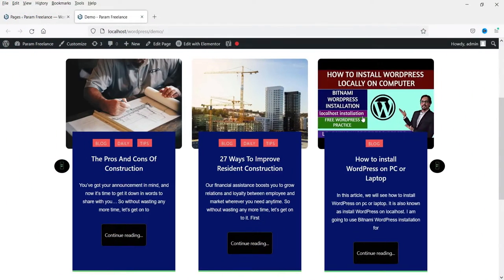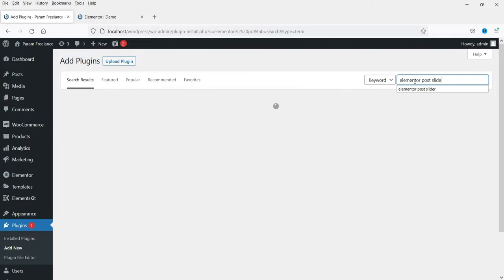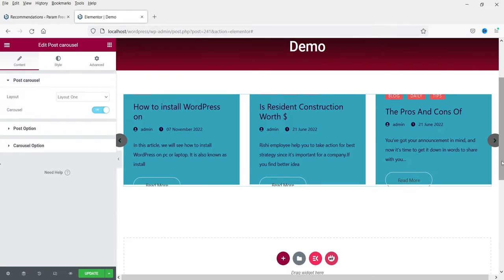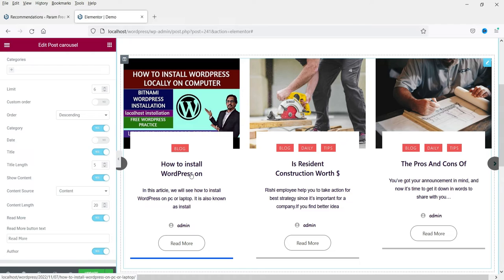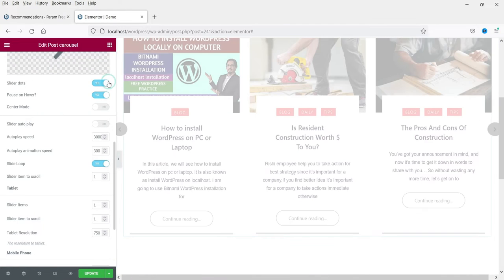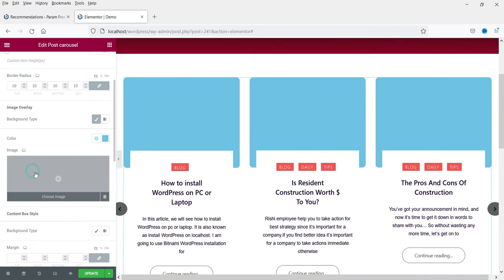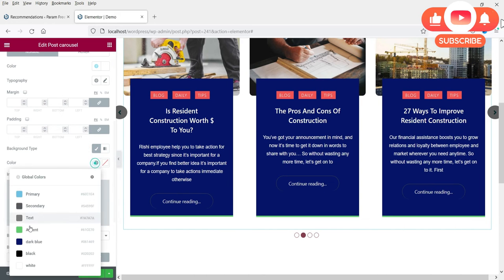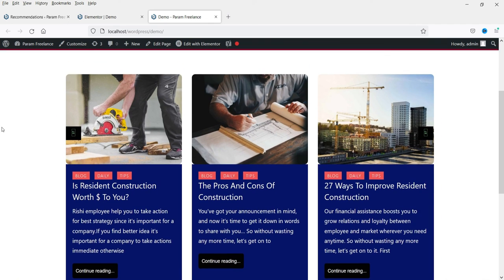Free Elementor Post Slider Plugin | Elementor Post Carousel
In this video, we will install free Elementor post slider plugin. This free plugin will help you create Elementor post carousel. You can show the blog posts in slider layout. Elementor free and elementor pro plugin does not have post slider element. So you can use this third party plugin to create blog post slider. There are many free plugins that you can install. I have tried many free post slider plugins and HT mega plugin looks good to me for this purpose.

It is fully customizable. You can change the layout. You can change the colors, columns, number of posts to slide. There are many settings. You can try this plugin to show post carousel on Blog page or the Home page of your website.

👉 Topics Covered in this video:
✅ Free Elementor Post Slider plugin
✅ Elementor Post Carousel plugin
✅ How to create post slider on elementor website
✅ Elementor blog post slider plugin

I hope that this video about How to install Free Elementor Post Slider Plugin and create Post Carousel.